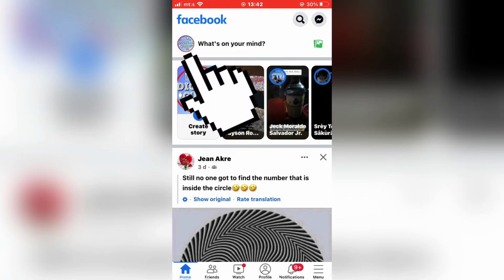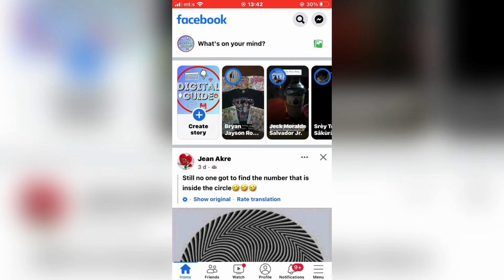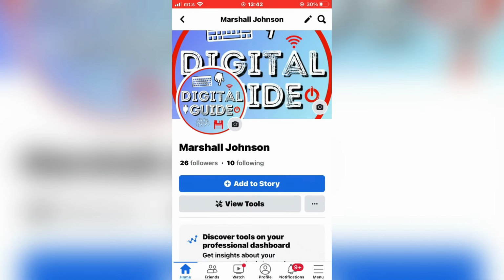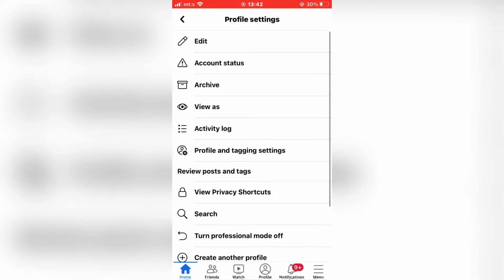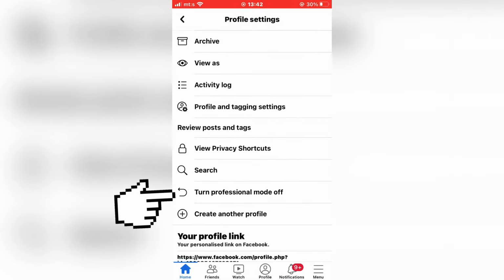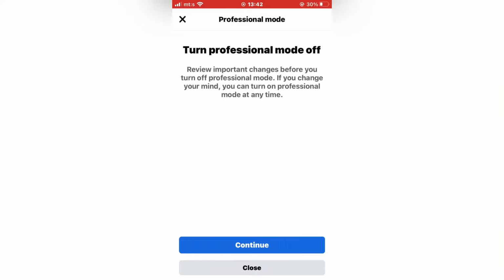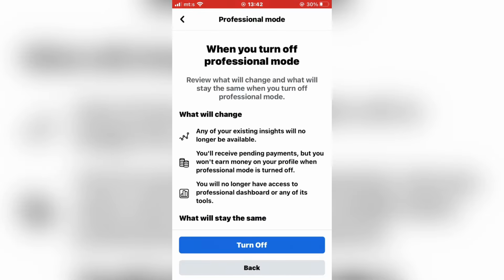How To Turn Off Professional Mode On Facebook I Disable Professional Mode Facebook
Let's learn how to turn off professional mode on Facebook. In this short tutorial, i'm going to show you how to disable the professional mode in Facebook.